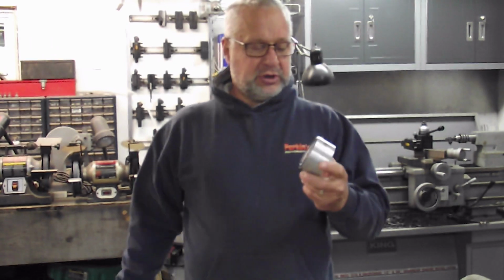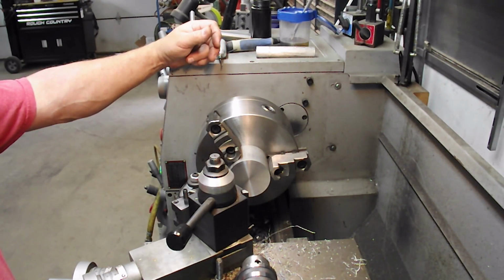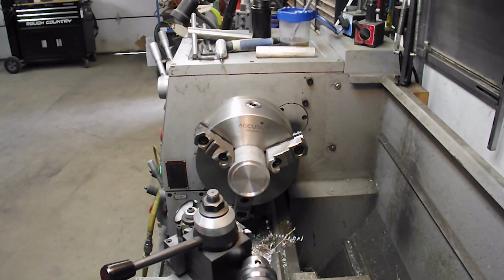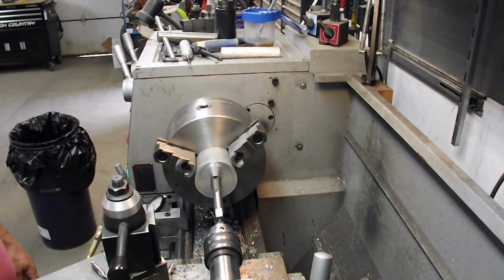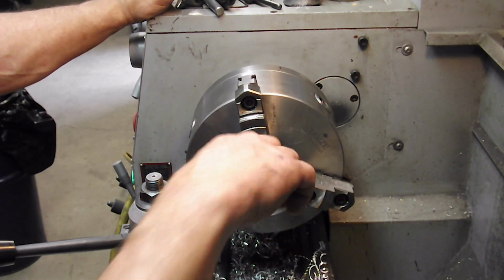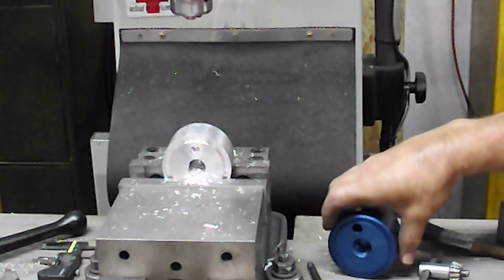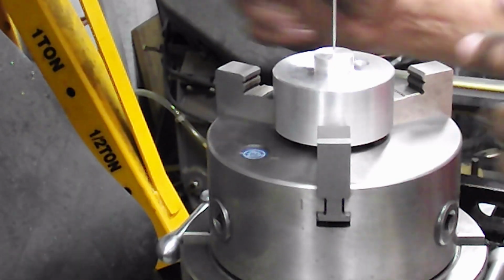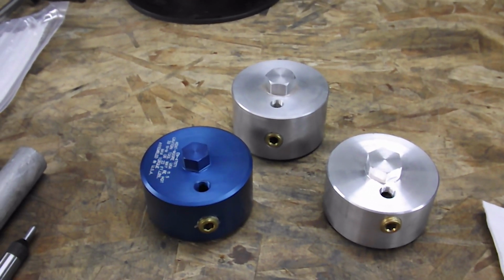Oil Pressure Adapter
Building Oil Pressure Adapter thats fits in place of oil filter for vehicles that have pressure sensor that cannot be reached for testing.